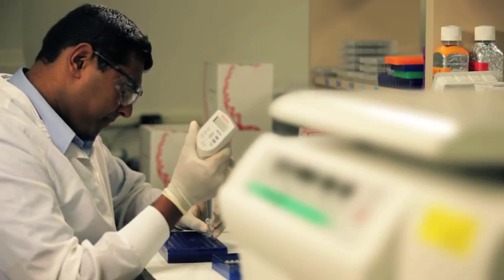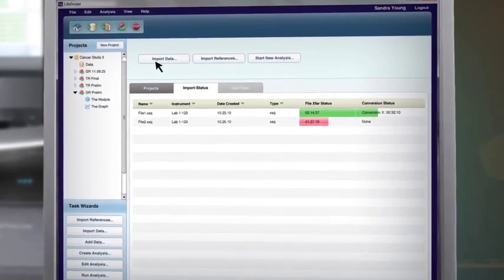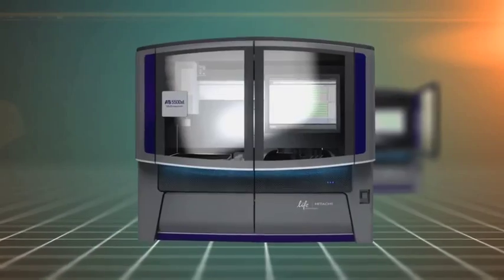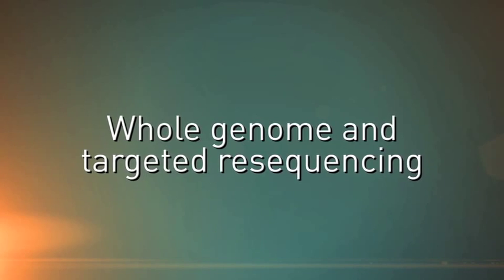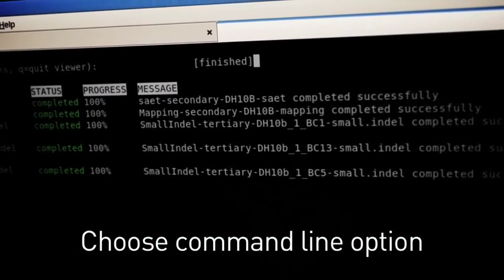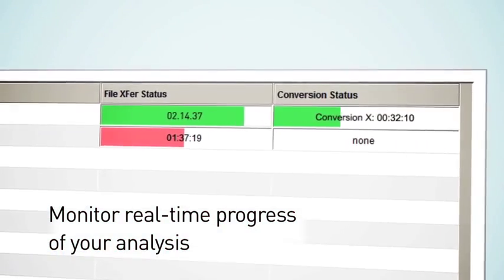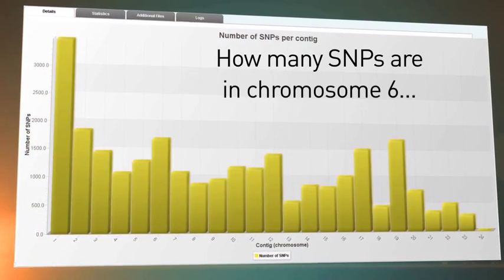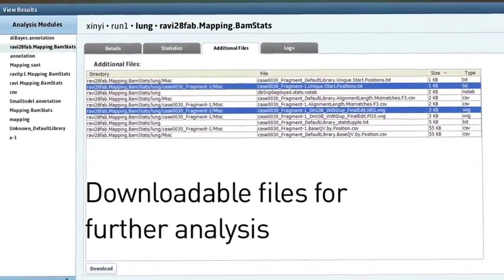LifeScope Genomic Analysis Solutions - Next Generation Sequencing Data Analysis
From analysis to discovery, LifeScope™ Genomic Analysis Solution makes next generation sequencing data analysis on the SOLiD™ System easy and convenient for anyone, without the need for bioinformatics expertise or massive data storage requirements.